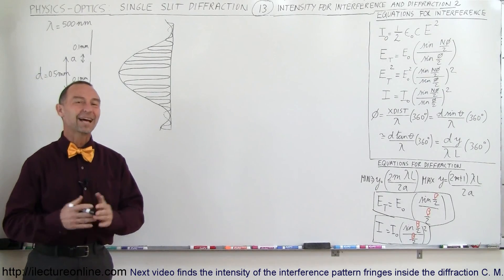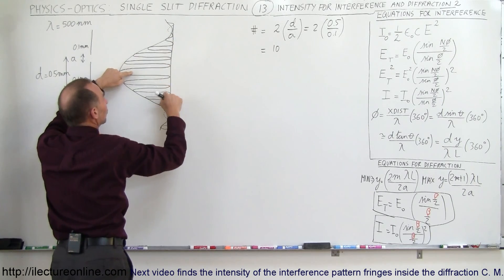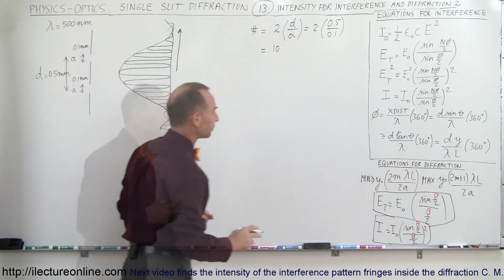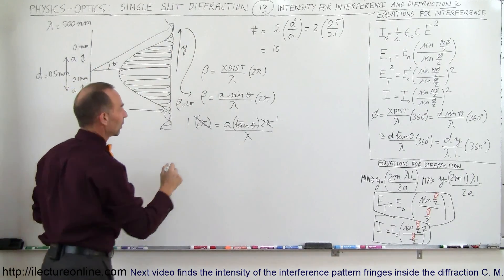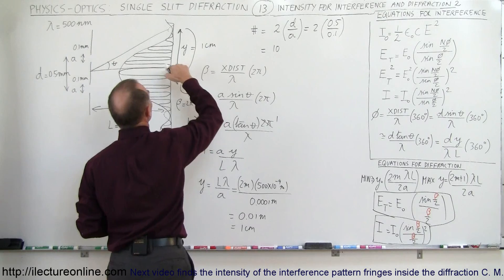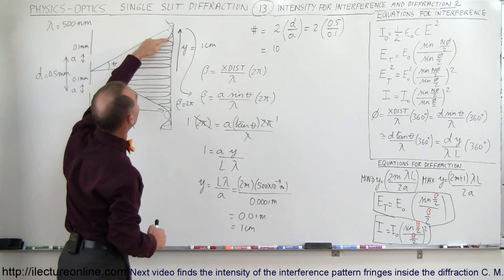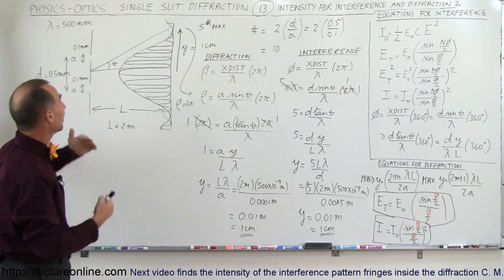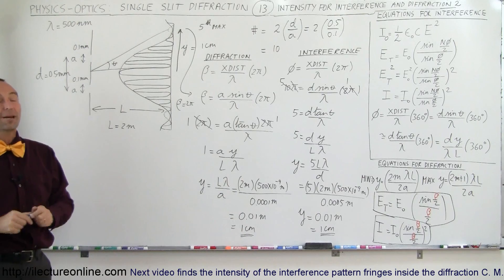Physics - Optics: Single Slit Diffraction (13 of 15) Location of Intensity = ?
In this video I will find the location of the intensity by combining diffraction with interference patterns.